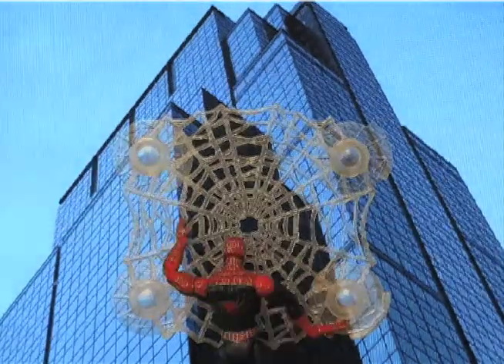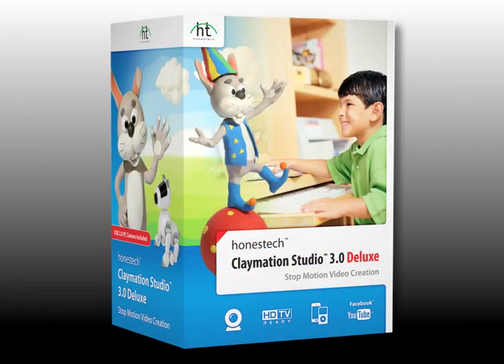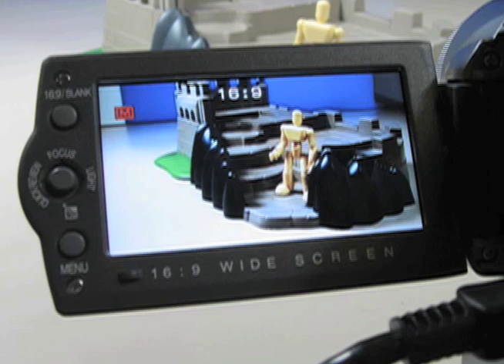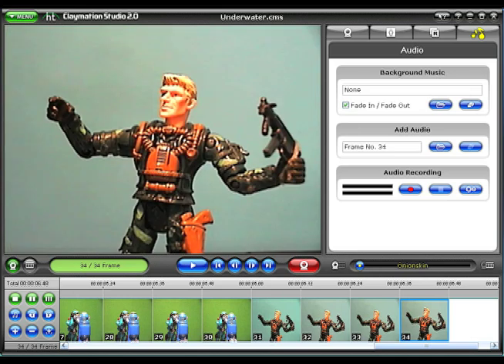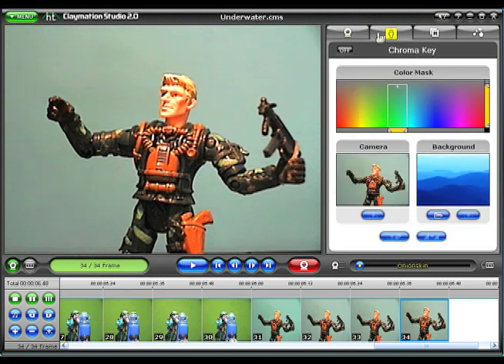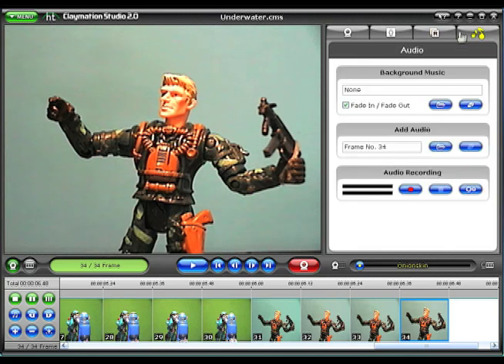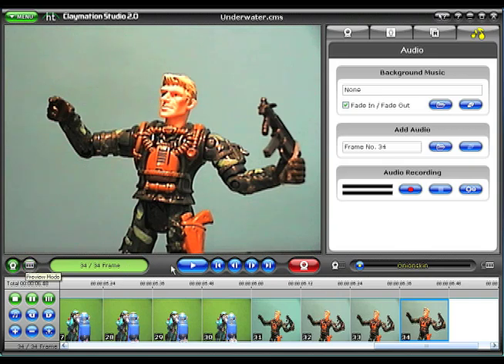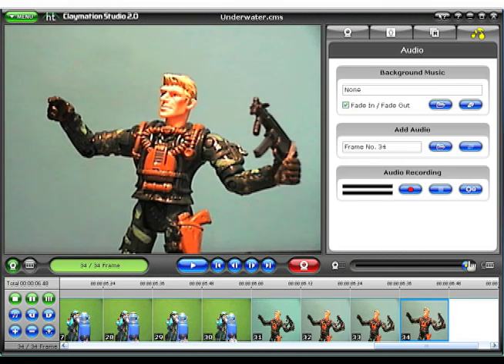honestech Claymation Studio 3.0 Dlx - how to use